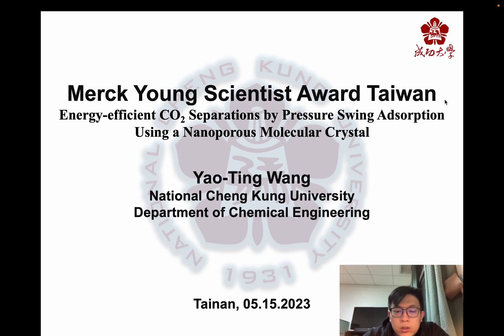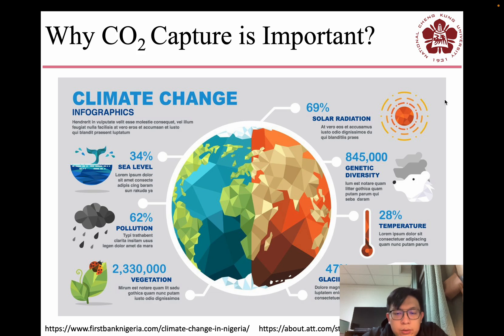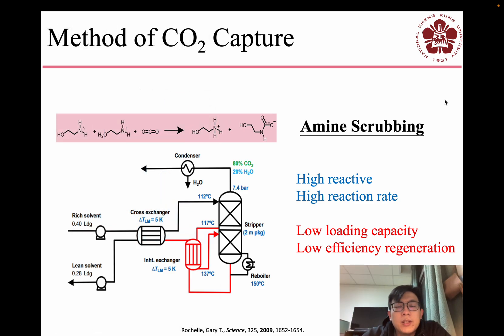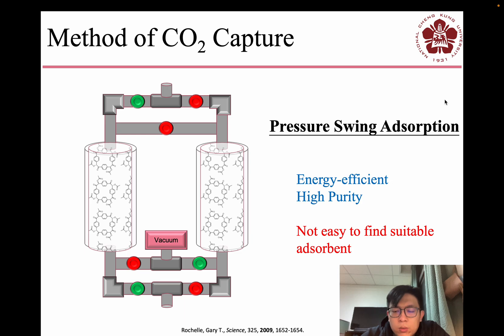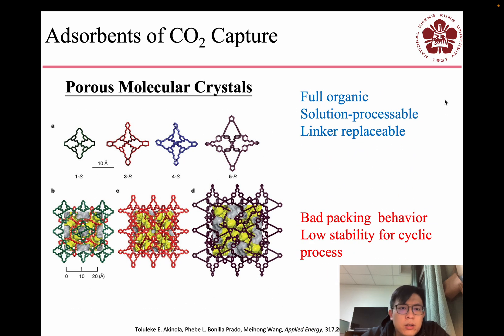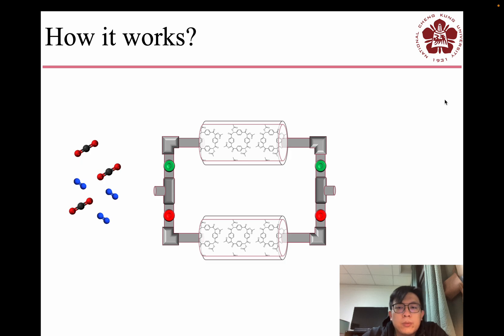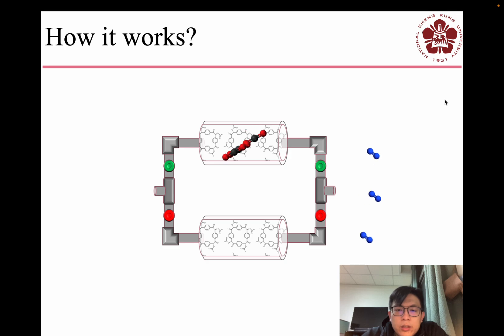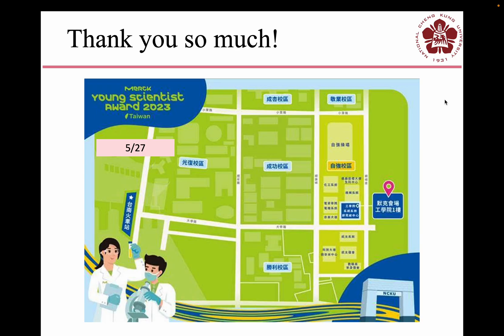2023 台灣盃默克年輕科學人獎 口頭發表決選影片 化學(工)組 _王耀廷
Merck Young Scientist Award －Taiwan 2023 Oral Prensentation Video Biology
奈米材料組_國立成功大學_王耀廷

Energy-efficient CO2 Separations by Pressure Swing Adsorption Using a Nano porous Molecular Crystal